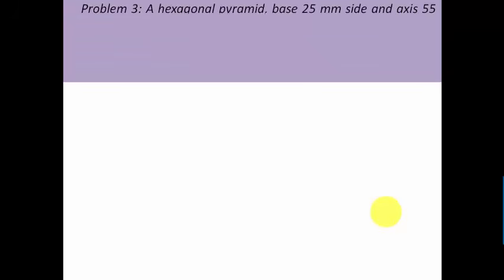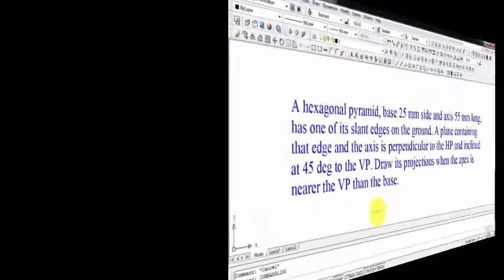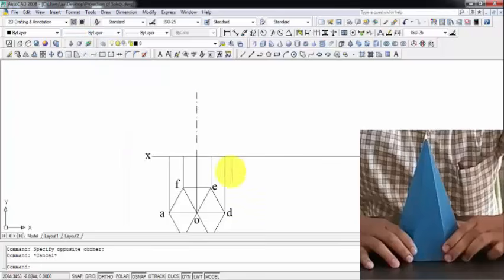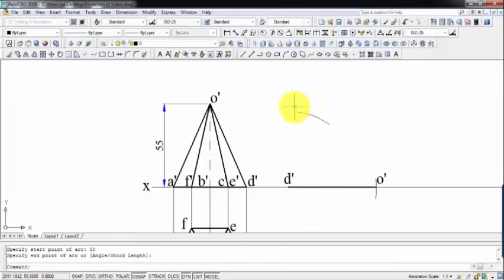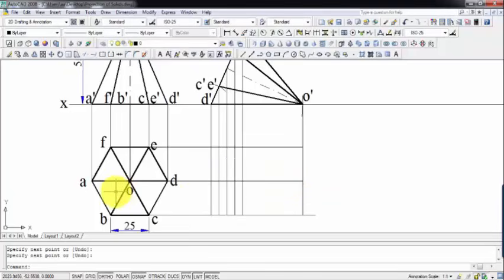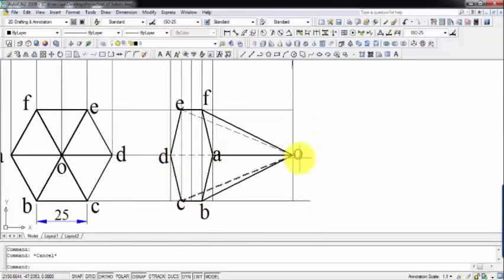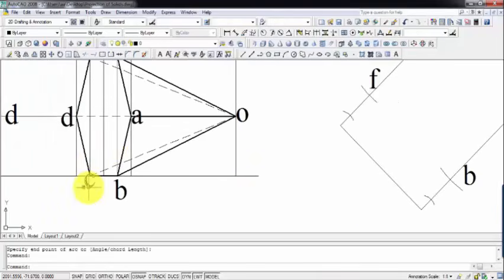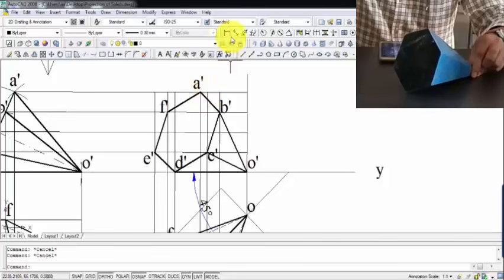Projection of Solids_Problem 3 in AUTOCAD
Connect with me for 1-on-1 Mentoring Problem based on Projection of Solids:A hexagonal pyramid, base 25 mm side and axis 55 mm long, has one of its slant edges on the ground. A plane containing that edge and the axis is perpendicular to the HP and inclined at 45 deg to the VP. Draw its projections when the apex is nearer the VP than the base.

Topic-wise Playlist of Engineering Mechanics / Applied Mechanics / Fundamentals of Mechanical Engineering in English